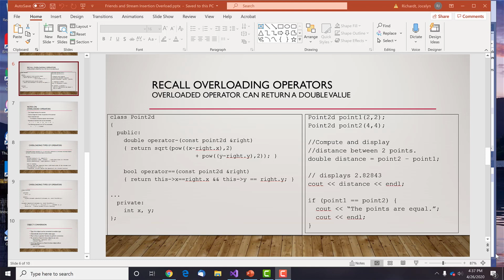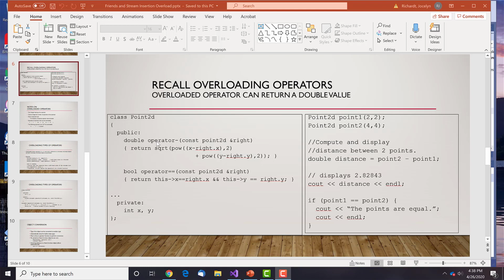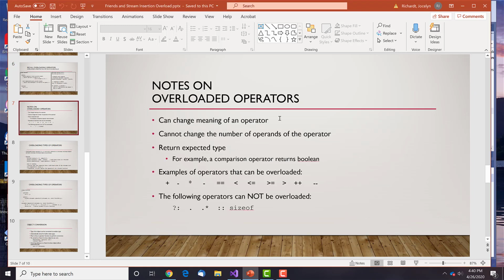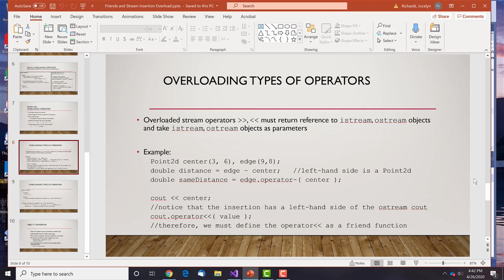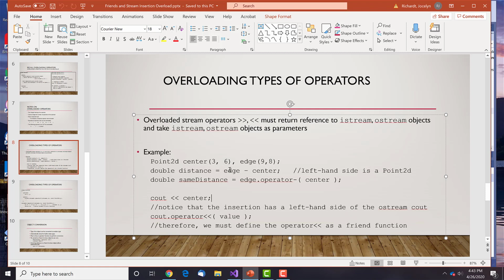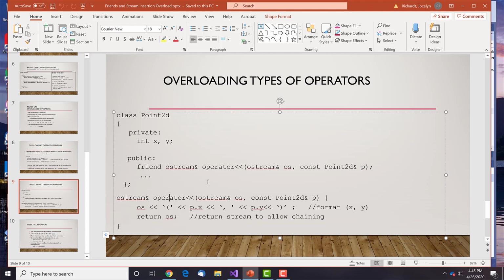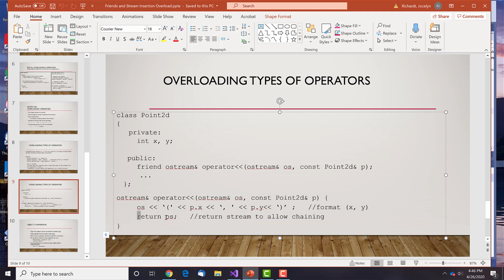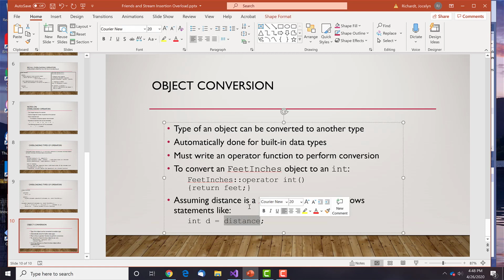CS144 Overloading Stream Insertion Operator